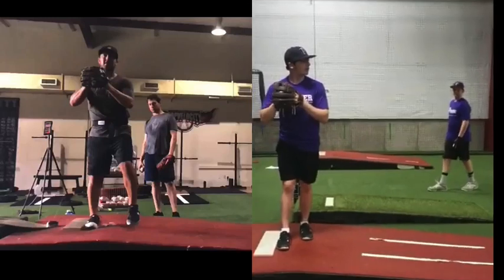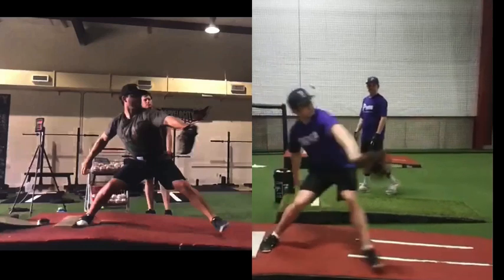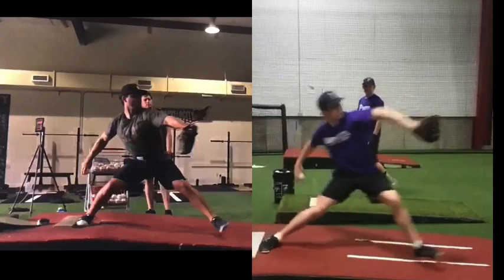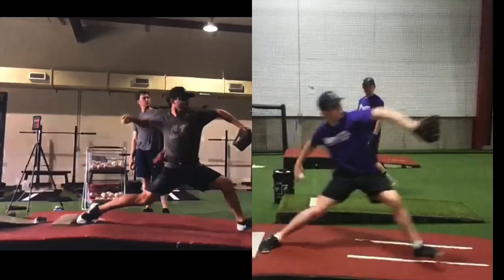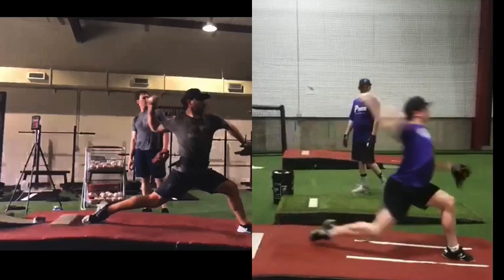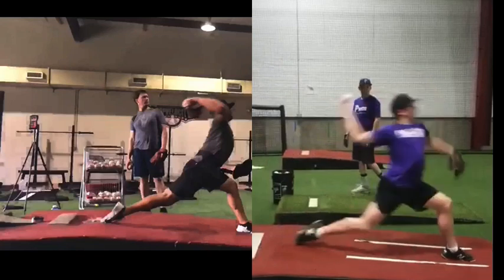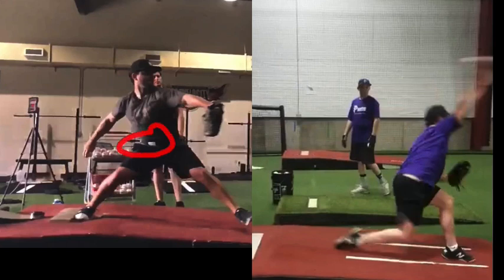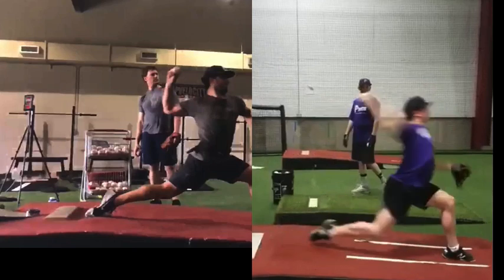Learn BioMechanics of Hip Rotation Pitching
In this video, you will learn how to drive the hips into rotation to optimize the kinetic chain.

⚡TopVelocity Products